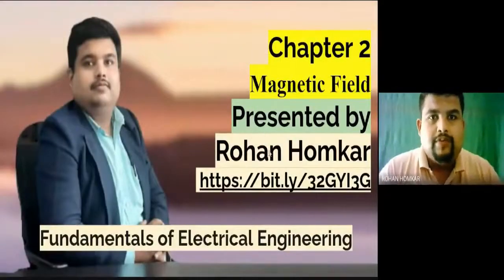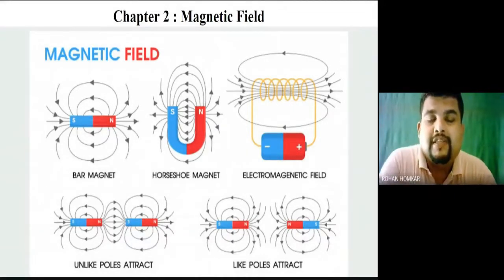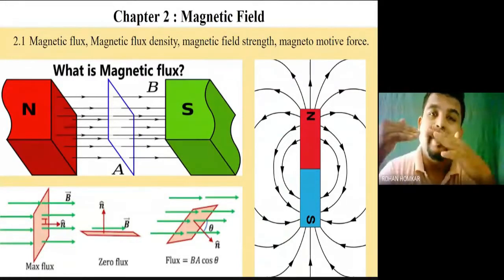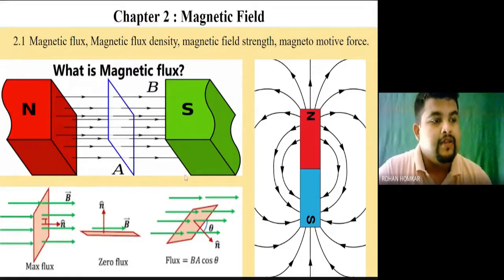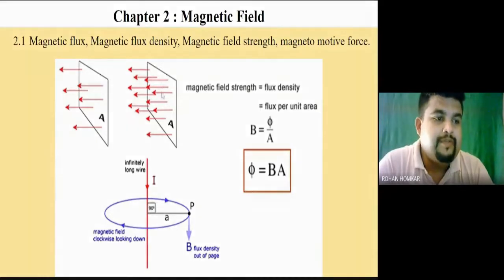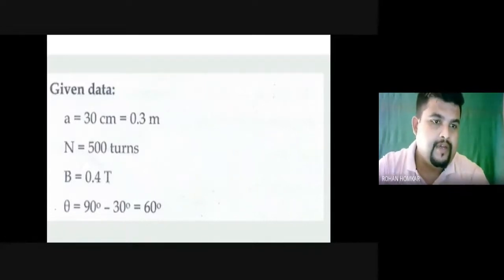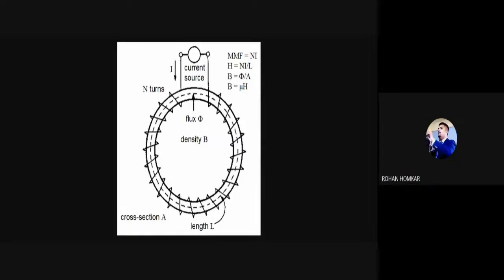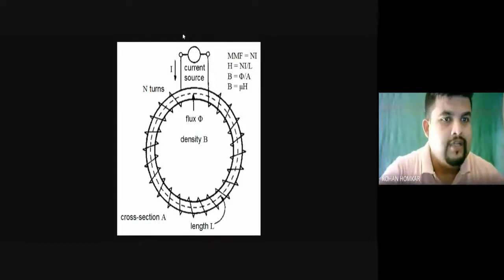Chapter 2 Magnetic Field Lecture 1 || ONLINE LECTURE || PROF. ROHAN HOMKAR